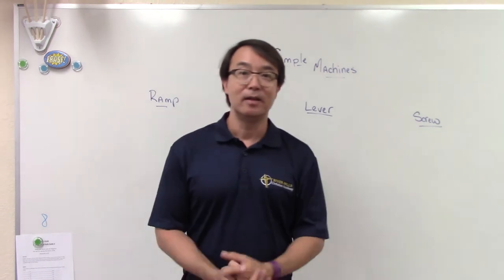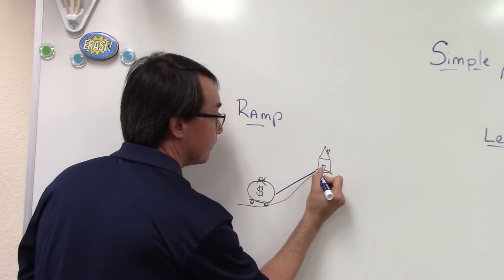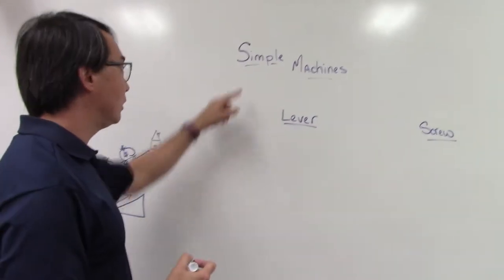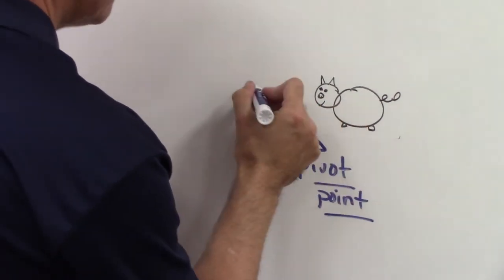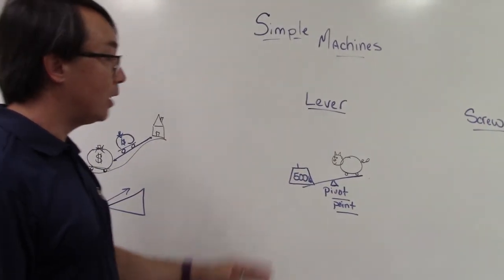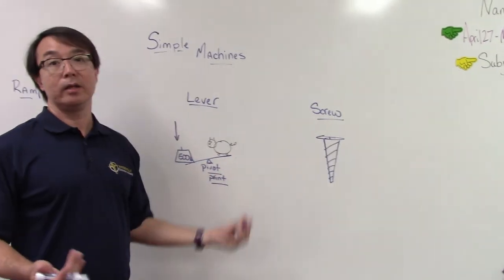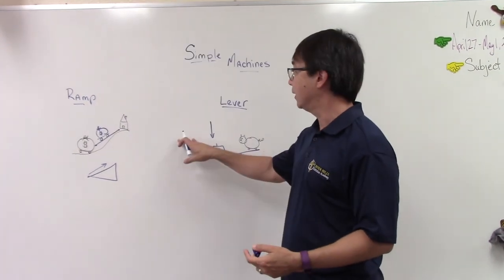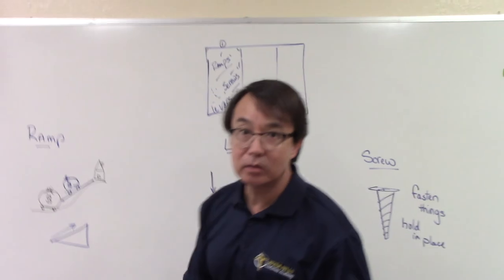Simple Machines Part 1 (Ramps, Levers, and Screws)